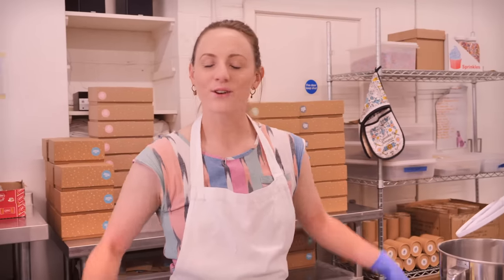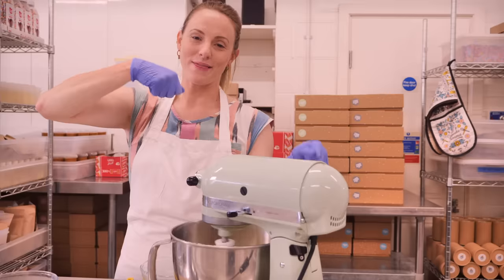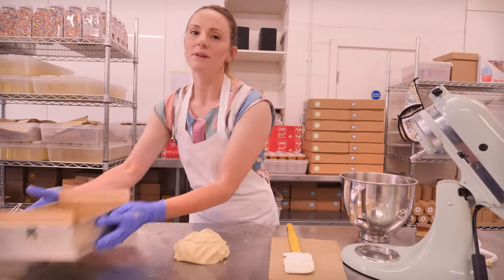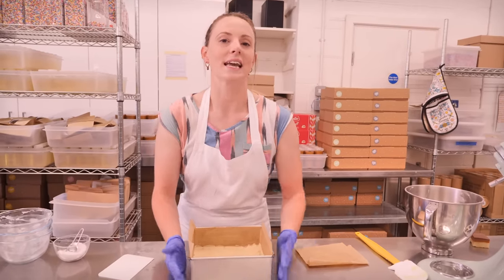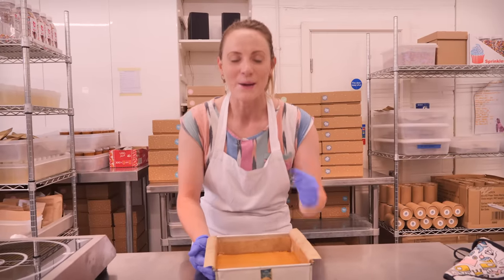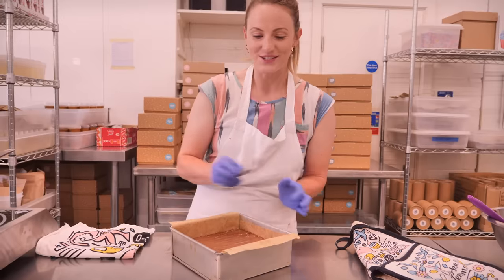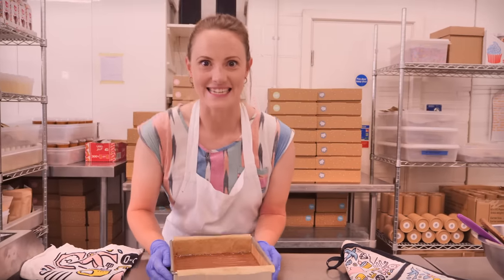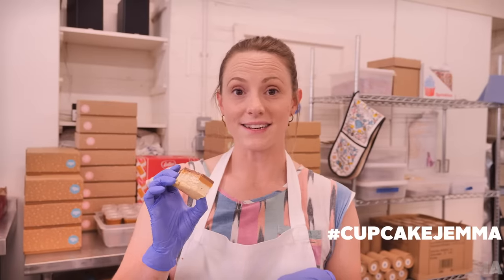Millionaires Shortbread Recipe & Tutorial - Layers of WIN! | Cupcake Jemma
Do YOU want to feel like a Millionaire? Well now is your chance because when you're chomping your teeth into this Millionaires Shortbread there's no doubt you'll feel like a million dollars. Yes, there are many recipes for Millionaires Shortbread out there but Sally has the ULTIMATE recipe. I mean c'mon, just look at those layers!

We can't wait to see what you get up to over on Instagram so keep tagging us @sallydells and @cupcakejemma along with cupcakejemma.

For the Shortbread:
225g Softened Unsalted Butter
125g Caster Sugar
1 tsp Salt
340g Plain Flour

1 can Condensed Milk (397g)
25g Caster Sugar
75g Golden Syrup (or corn syrup)
120g Butter

CAKESTAGRAM: @crumbsanddoilies
SALLY: @sallydells